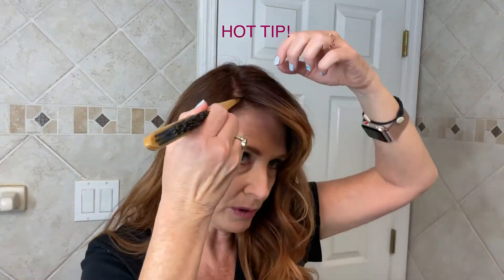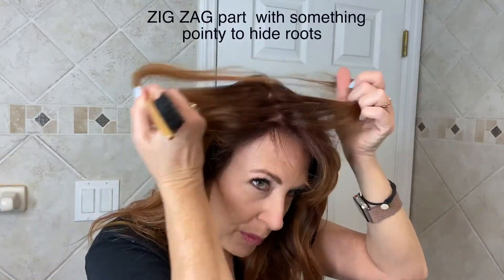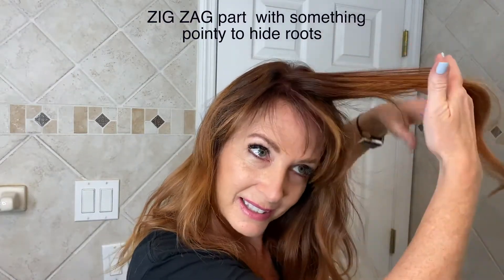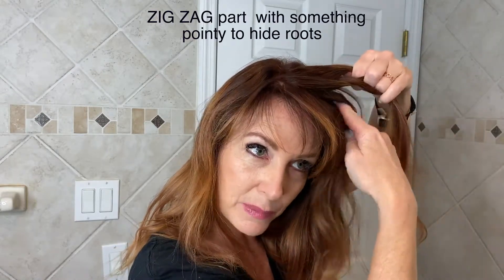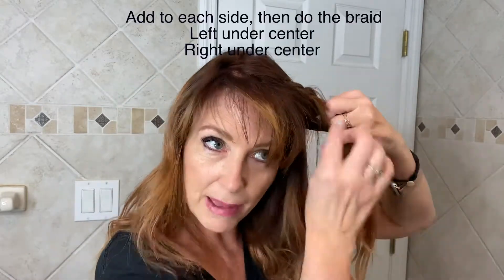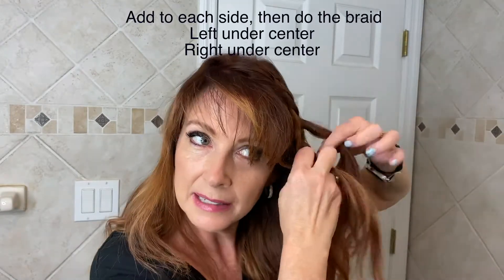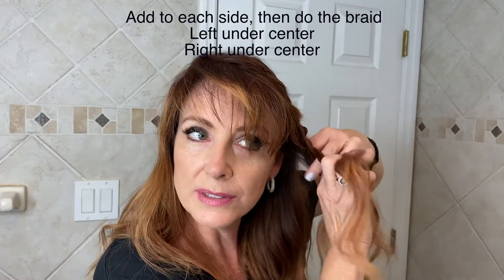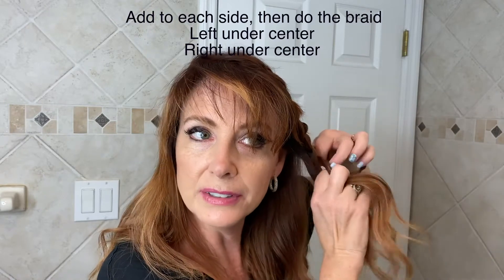Home hairstyling tips #5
How to do a side ditch braid and more tips! Home style ideas while in quarantine